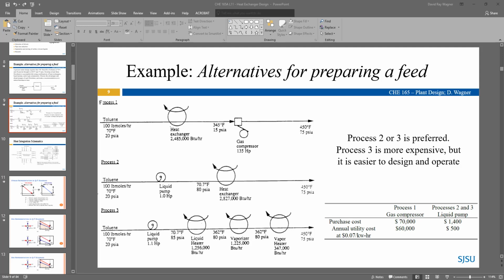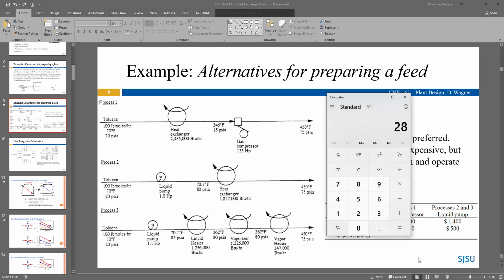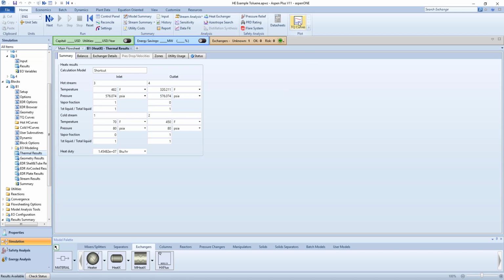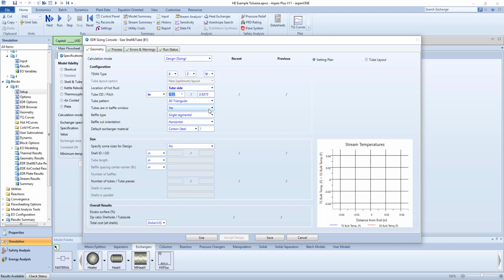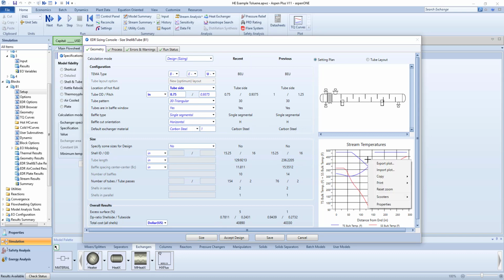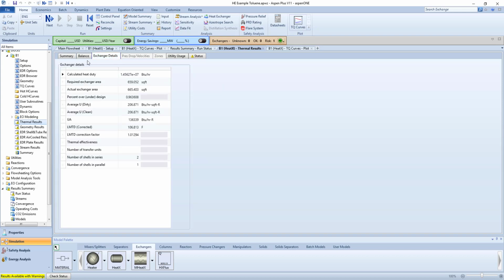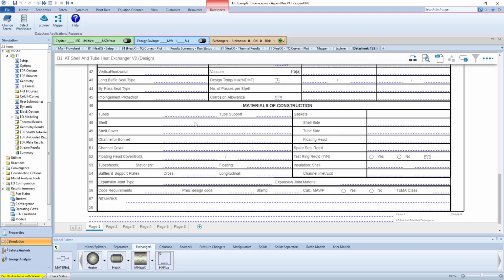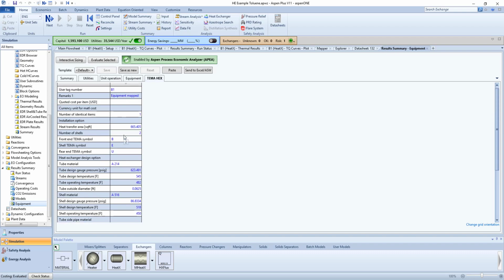Aspen Plus HE Example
0:00 - Problem Definition
4:43 - Heat Exchanger Results (Shortcut Method)
6:26 - Shell-and-Tube HE Specifications and Sizing Console
11:42 - Shell-and-Tube HE Results
13:23 - Datasheet Development
16:35 - Alternate S-T HE Method